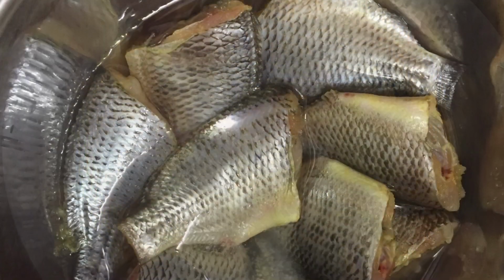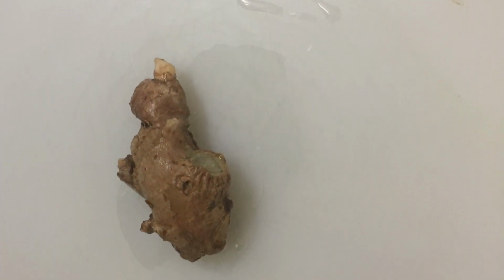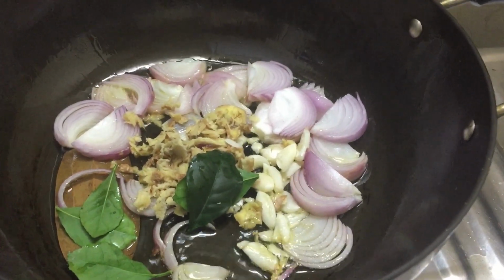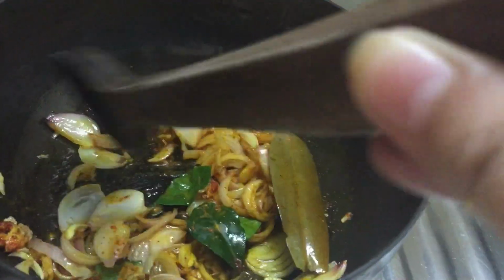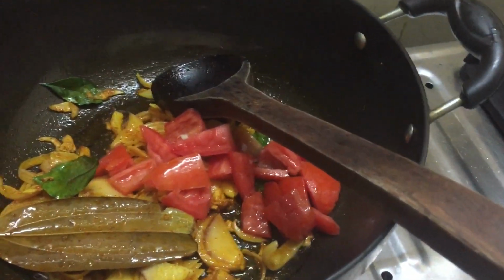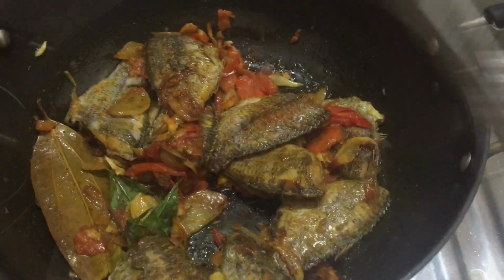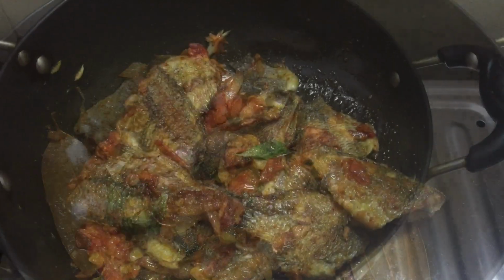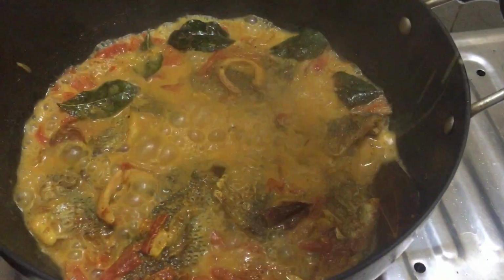Fish Stew |Manipuri Style | Lockdown cooking |Vlog 10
Tomato thin base Fish Stew.